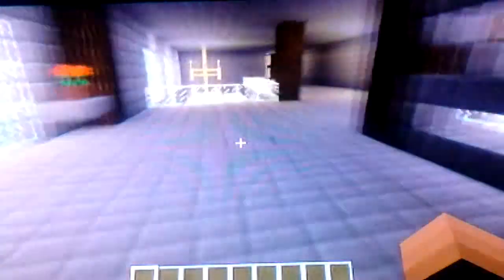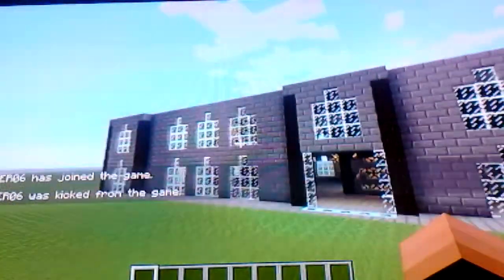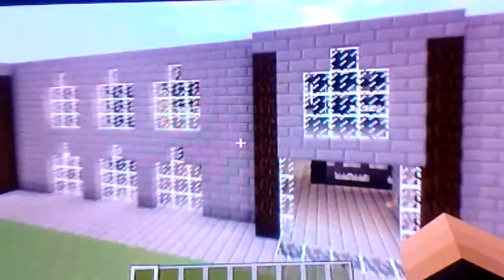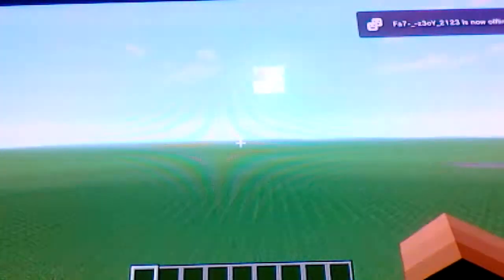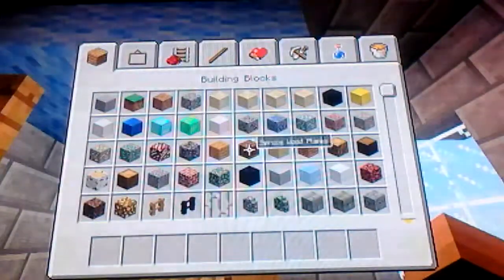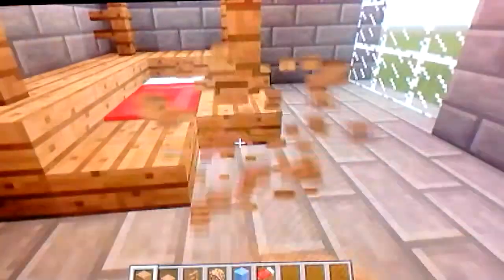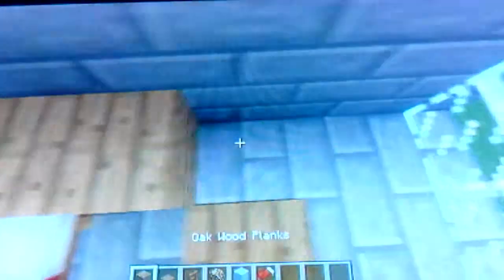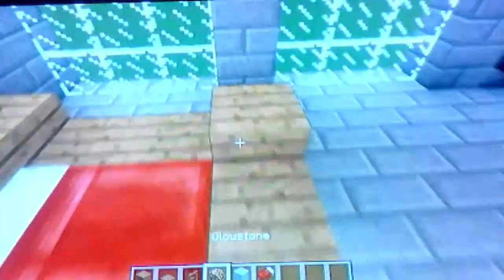My Minecraft mansion